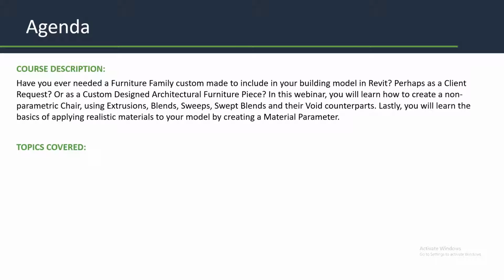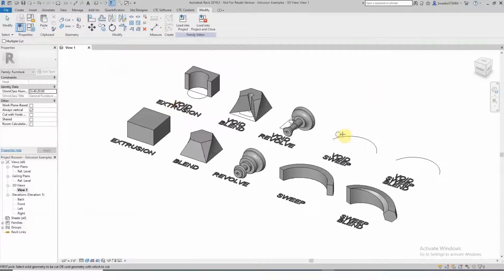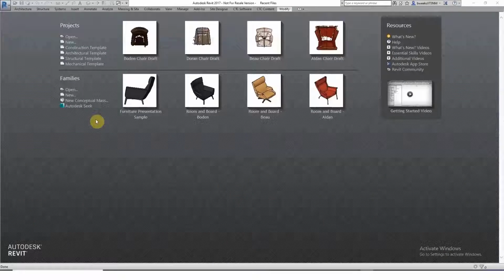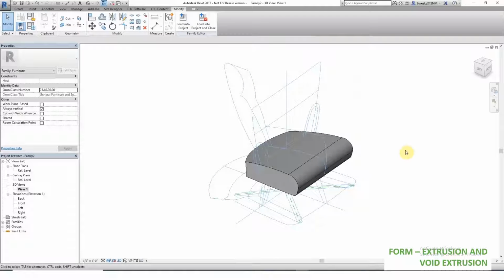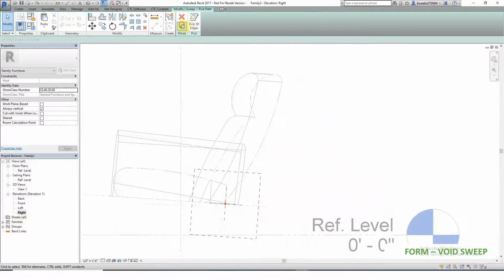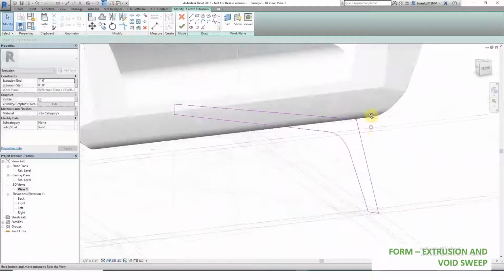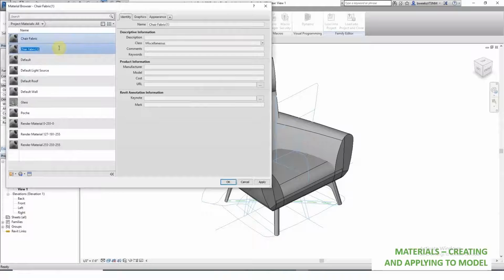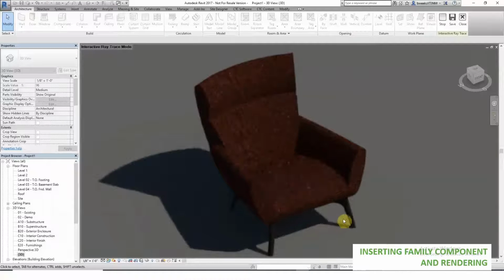Revit Family Workshop — Modeling Non Parametric Furniture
Have you ever needed a Furniture Family custom made to include in your building model in Revit? Perhaps as a Client Request? Or as a Custom Designed Architectural Furniture Piece? In this webinar, AEC Technical Specialist Brian Weeks, will show attendees how to create a non-parametric Chair, using Extrusions, Blends, Sweeps, Swept Blends and their Void counterparts. Lastly, Brian will review the basics of applying realistic materials to your model by creating a Material Parameter.

Course Learning Objectives:

o Review the basics of Forms: Extrusions, Blends, Sweeps, Swept Blends and their Void counterparts.
o Determine Reference planes for the Forms to create the furniture piece.
o Creating the Furniture Model using Forms.
o Creating a Material Parameter, creating a Material Asset and applying it to the model

Webinar from Nov. 5, 2019, hosted by Technical Specialist Brian Weeks.